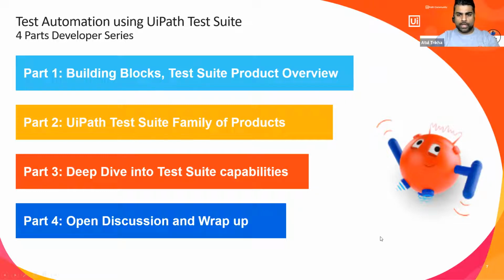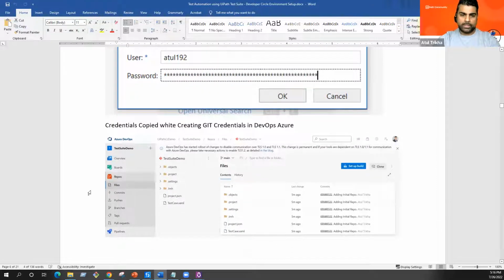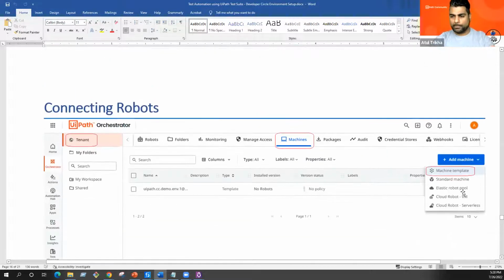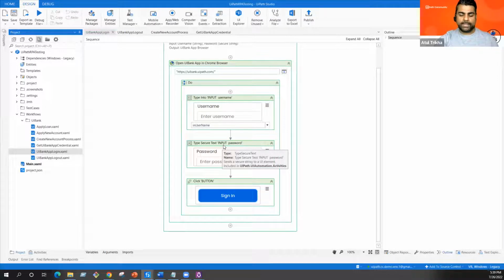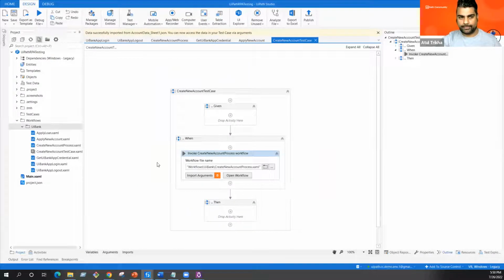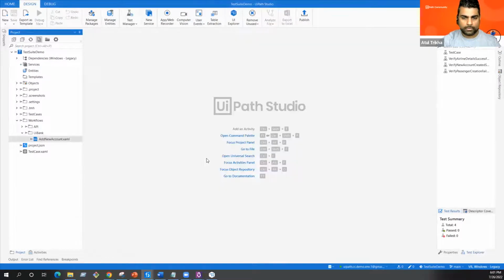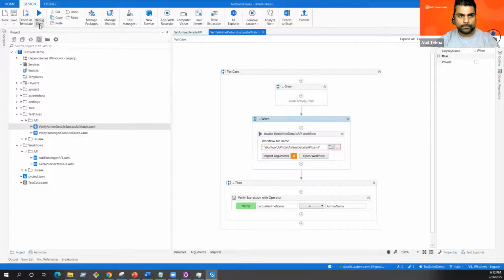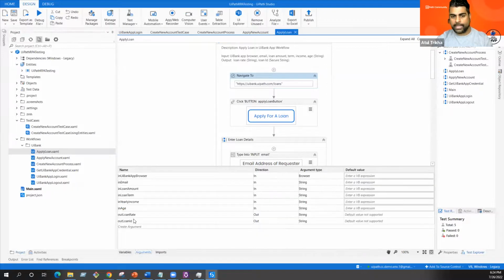Test Automation using UiPath Test Suite - Developer Series - Part 3 of 4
Deep Dive into Test Suite capabilities with Hands-on Workshop

In Part 3 of Test Automation using UiPath Test Suite – Developer Series, We will Deep Dive into the Test Suite capabilities with a Hands-on Workshop on,

- RPA Testing
- Application Testing (Web Application, Windows Application, SAP)
- Mobile Testing
- API Testing
- Code Coverage
- Data-Driven Testing

Speakers: Atul Trikha, Sreenivasa Adathakula

This session streamed live on July 26, 2022, 17:00 EDT.